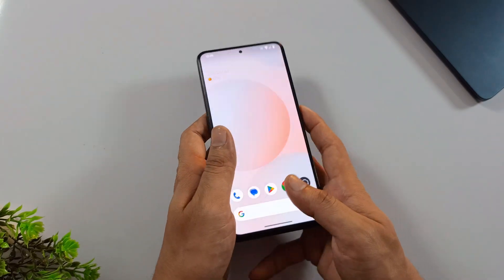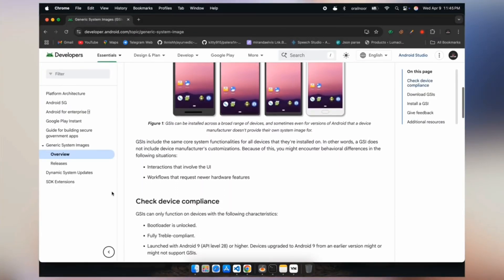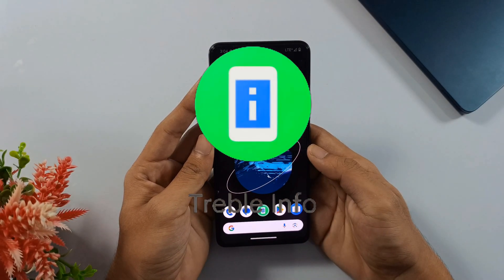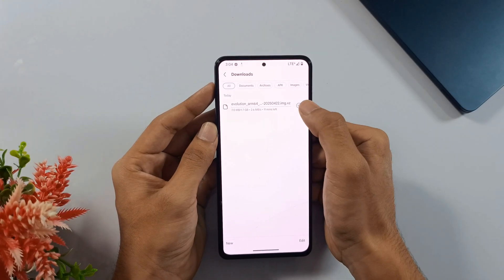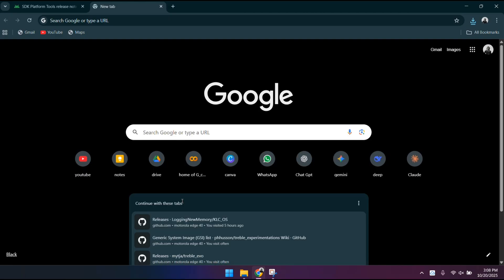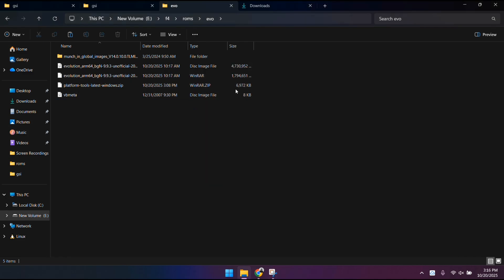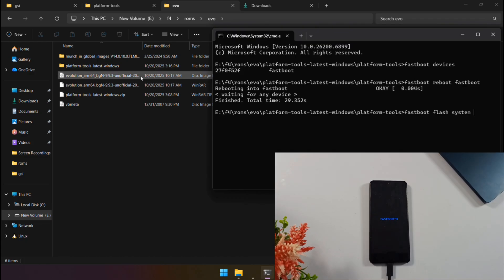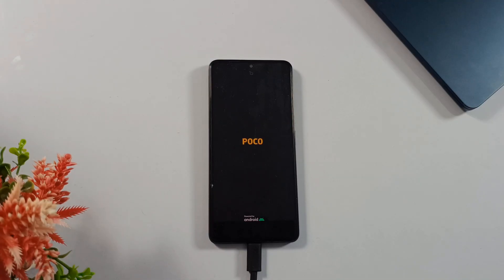Install Evolution X on Any Android | Bypass Play Integrity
Install Evolution X GSI ROM on Any Android Device | Step-by-Step Guide (Play Integrity, Banking Apps, Google Photos)

In this video, I’ll show you how to install the Evolution X GSI ROM on any Android device that supports Project Treble.
This ROM brings smooth performance, higher FPS in games, banking app support, Play Integrity bypass, and even unlimited Google Photos storage — all while keeping the stock Android feel!

 • What You’ll Learn:
What is GSI (Generic System Image)?
How to check Treble compatibility
How to unlock the bootloader
How to install Evolution X GSI ROM step-by-step
How to flash vbmeta and wipe user data
How to boot successfully into Evolution X

 Important:

Make sure your bootloader is unlocked before proceeding.

Also, don’t forget to back up all your data — installing custom ROMs wipes everything on your phone.

If this video helped you:
Hit Like 👍